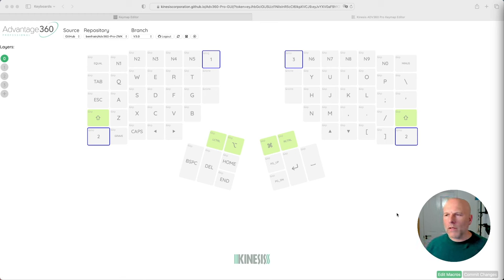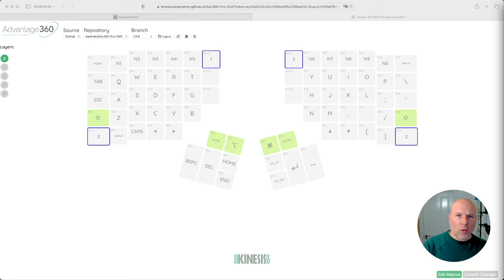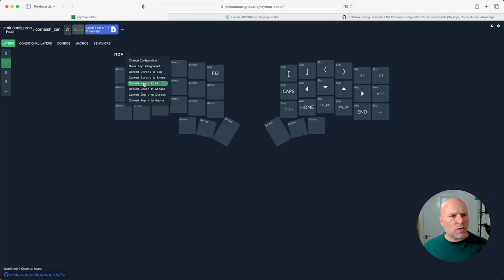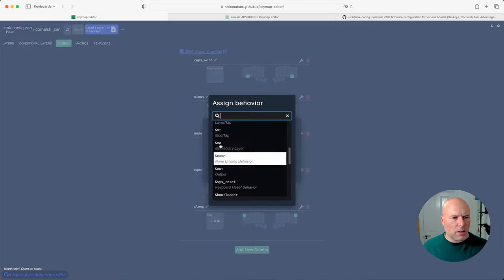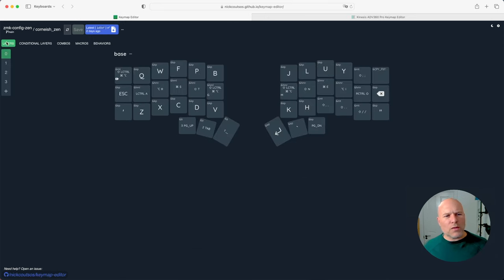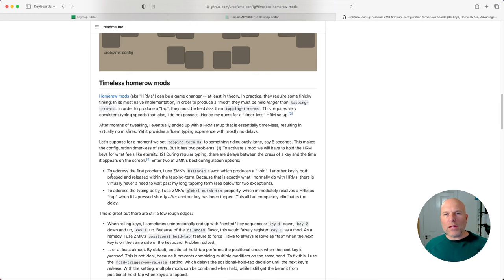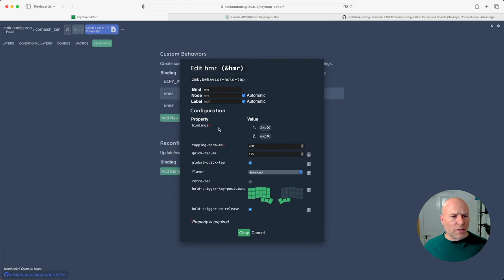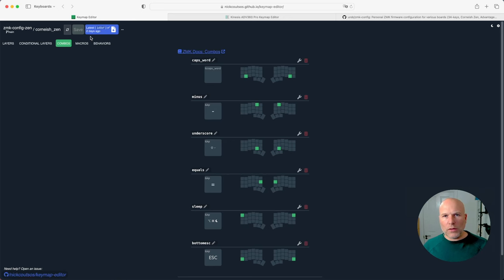This ZMK keyboard layout editor is amazing! Perfect for Kinesis Advantage360, Corne etc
# My web development books:

and I can update you with news of new courses, what I've been working on and reading.